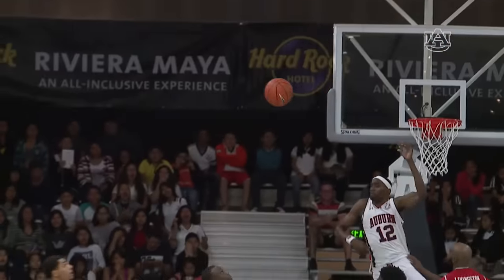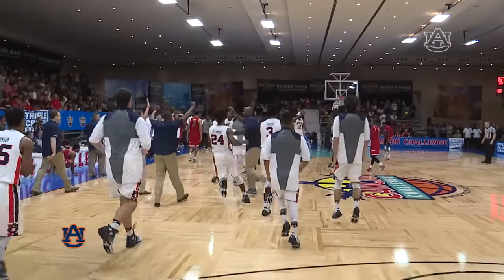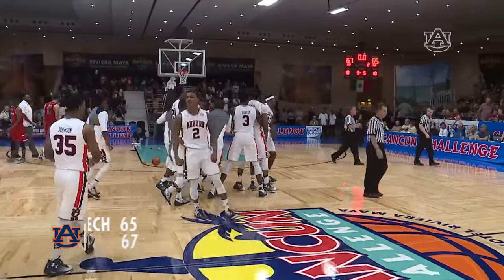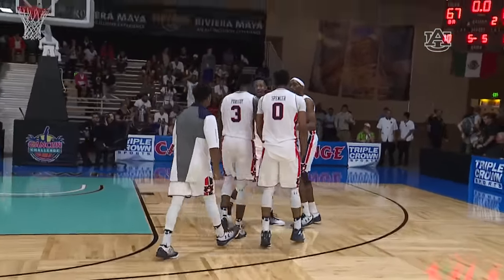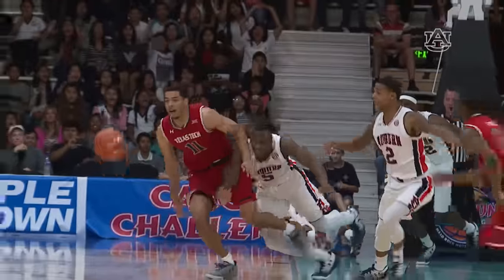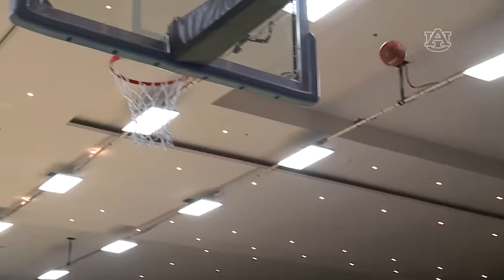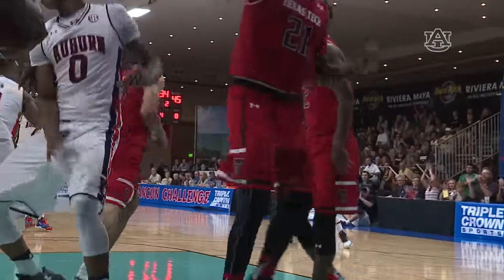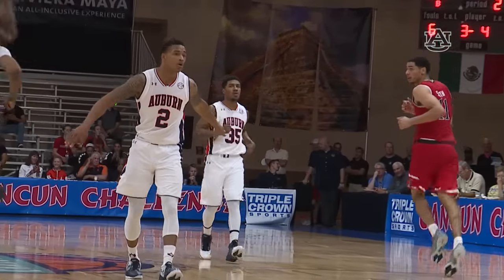Auburn Basketball Highlights vs. Texas Tech